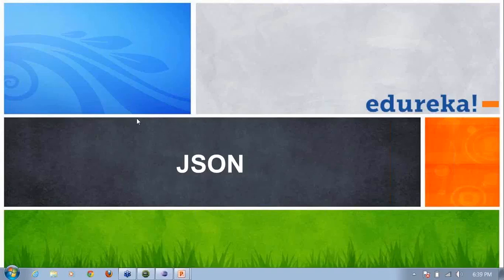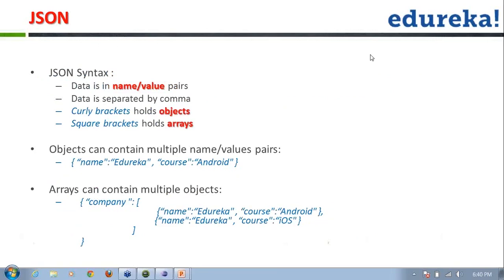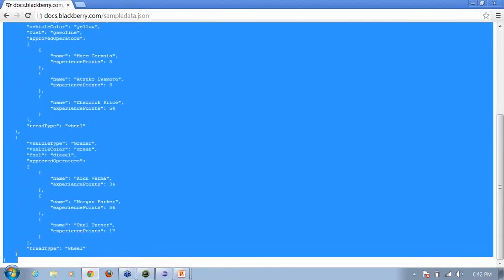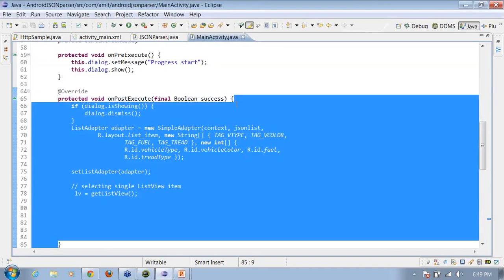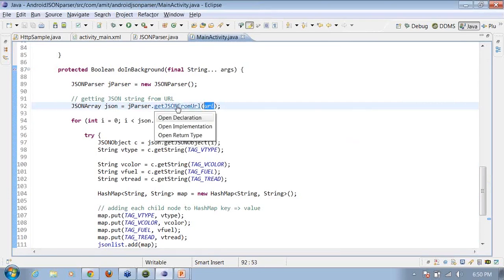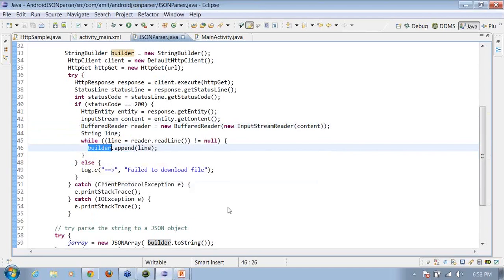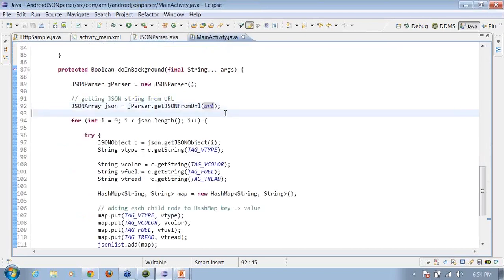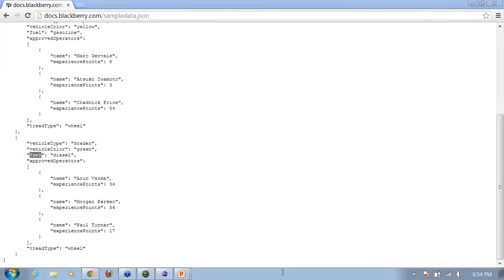Introduction To json | Android Tutorial On Json | Edureka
JavaScript Object Notation is a way to store information in an organized, easy-to-access manner. In a nutshell, it gives us a human-readable collection of data that we can access in a really logical manner.
Topics covered in the Video:
1.What is JSON
2.Understanding JSON Syntax
3.Implementation of JSON

The topics, related to JSON in Android, have been widely covered in our course ‘Android Development’.